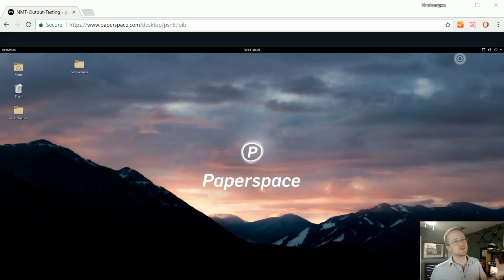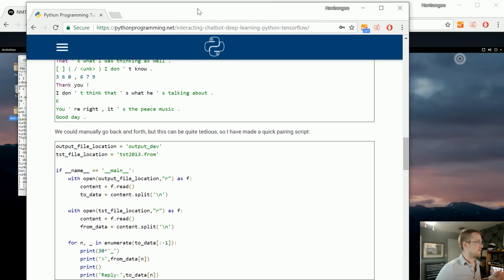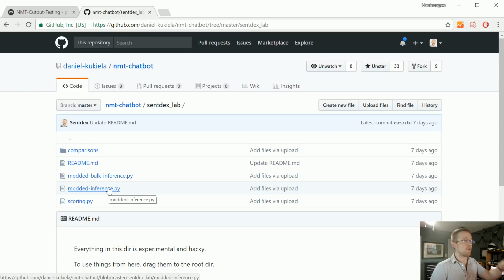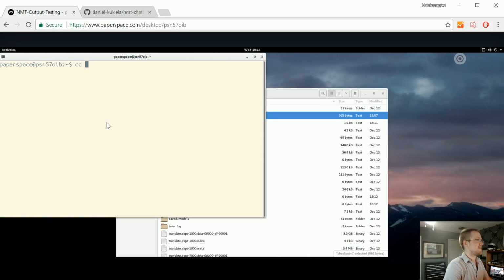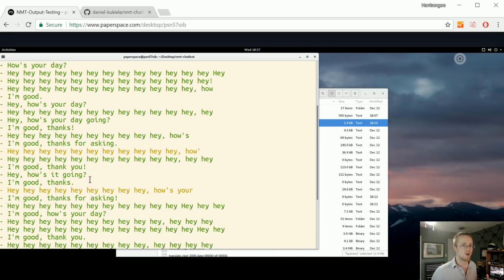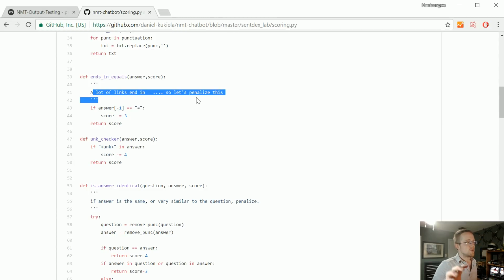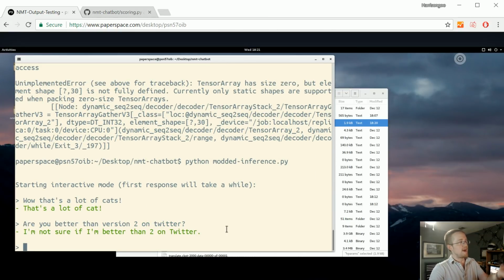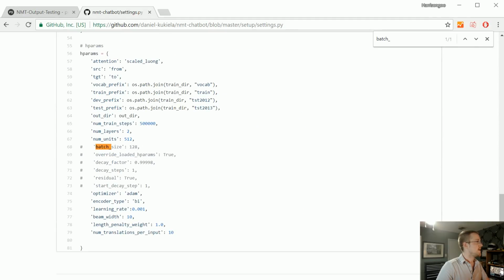Interacting with our Chatbot - Creating a Chatbot with Deep Learning, Python, and TensorFlow p.9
Welcome to part 9 chatbot with Tensorflow, Python, and deep learning tutorial series. In this tutorial, we're going to talk about how we can interact with our model, and possibly even push it into a production environment.